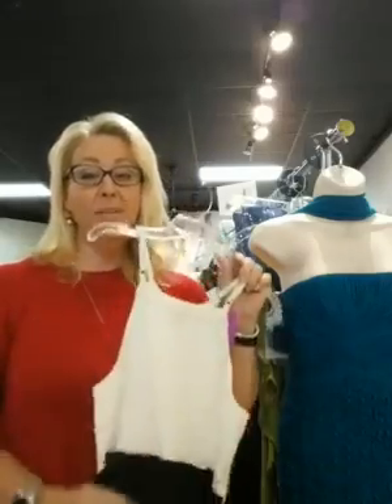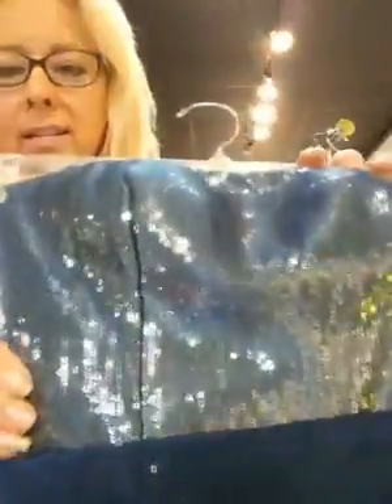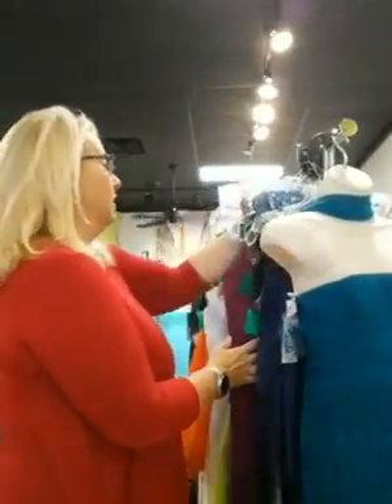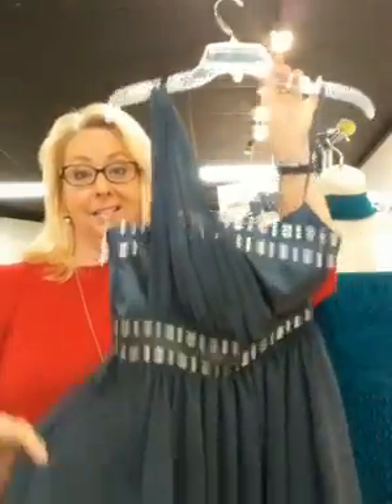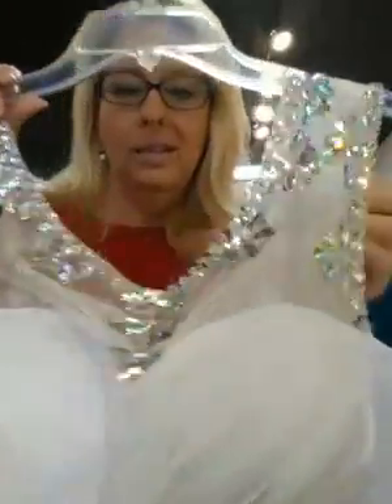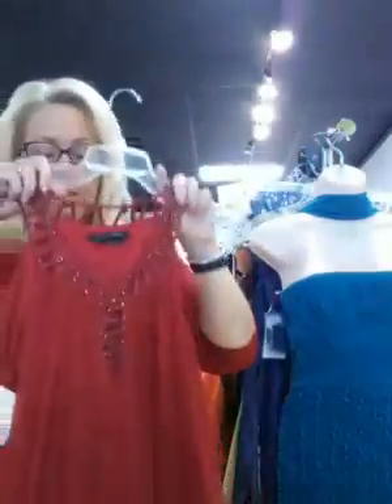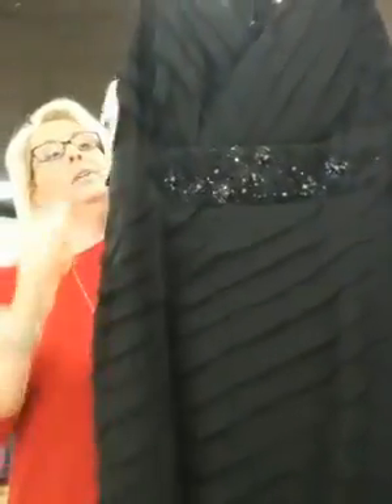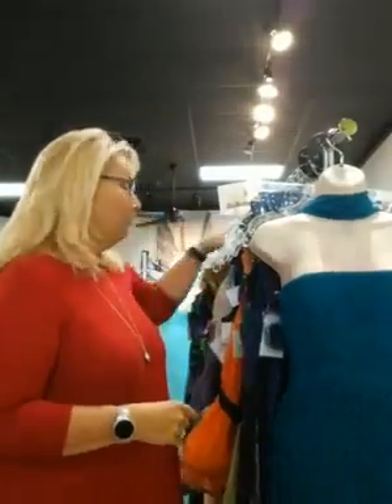2017 Homecoming Dresses at Collage Vestavia City Center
Watch this short video showing a selection of homecoming dresses in stock right now at Collage Designer Consignment at the Vestavia City Center. Enjoy!